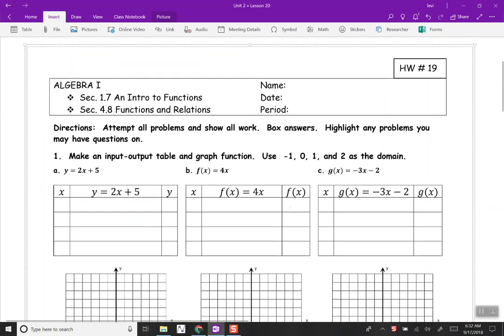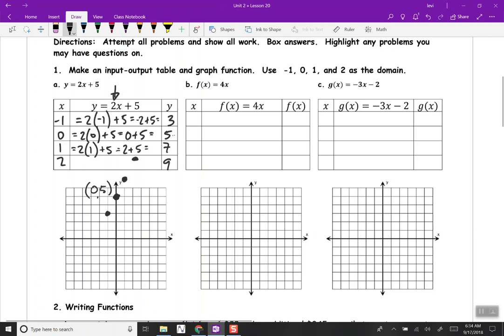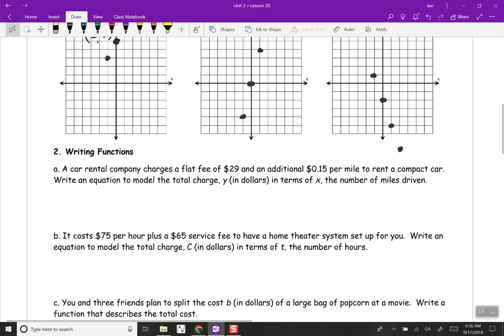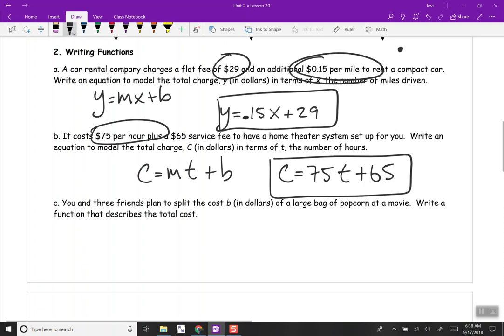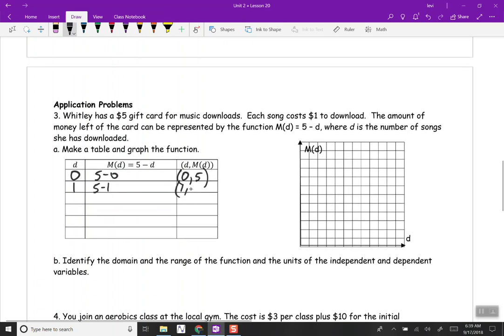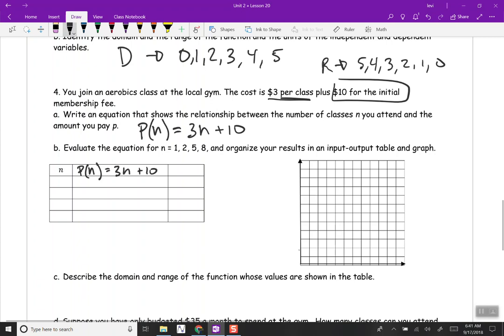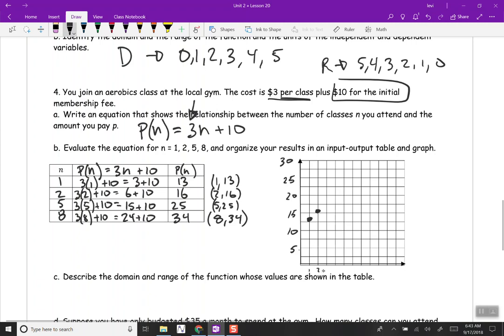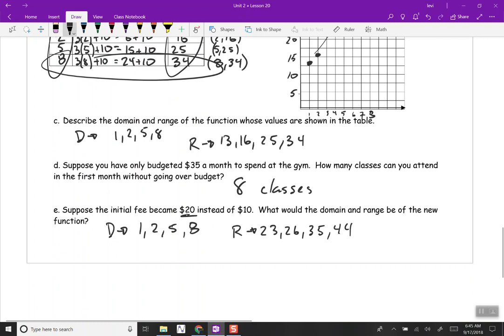Homework 19 Functions D2